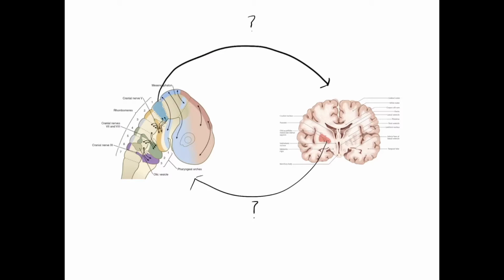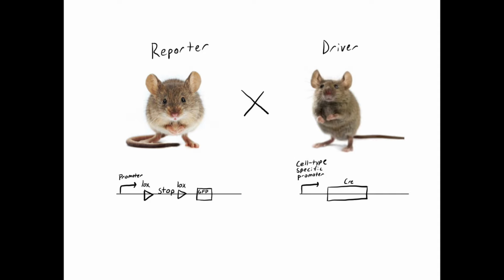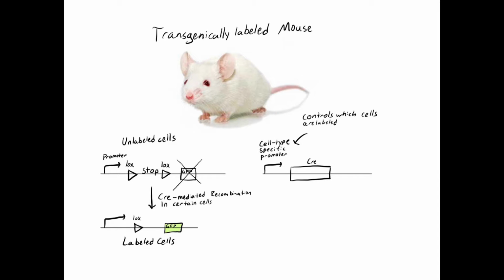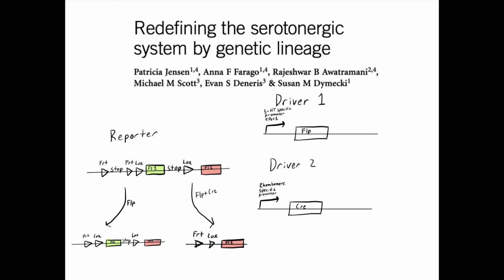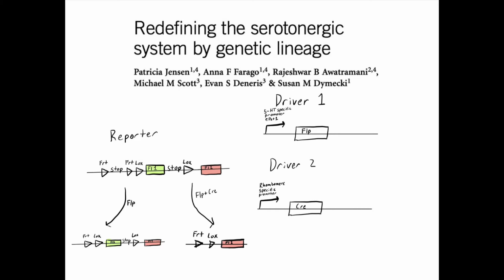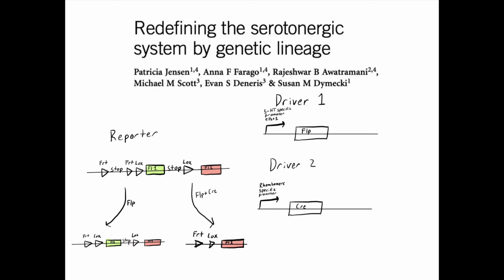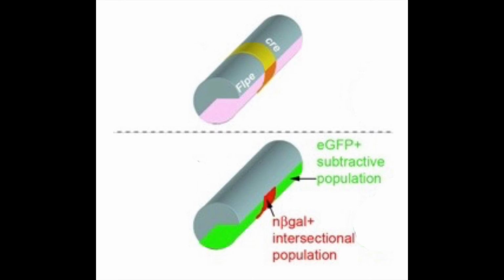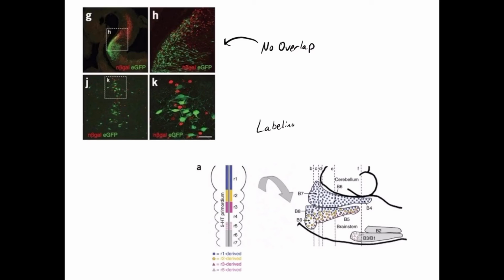hardarthenry LATE 99994 2282321 9 18Midterm